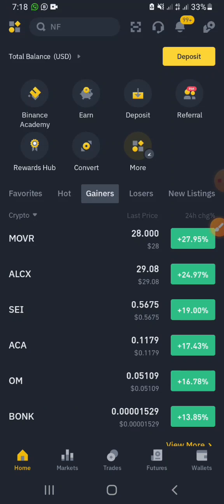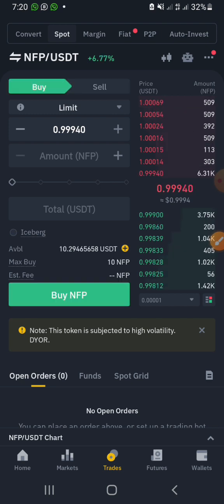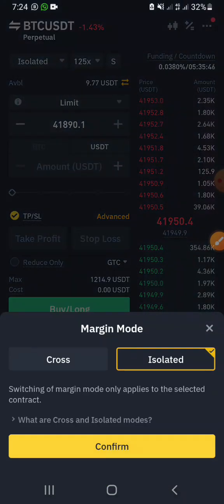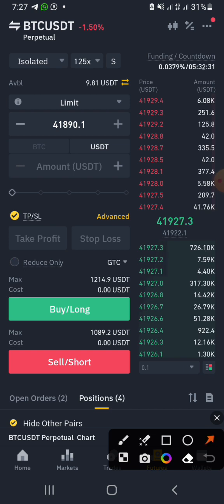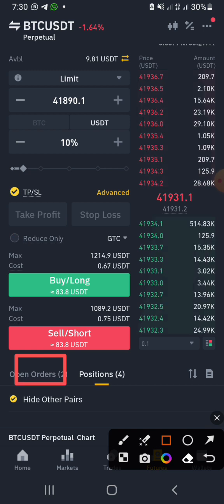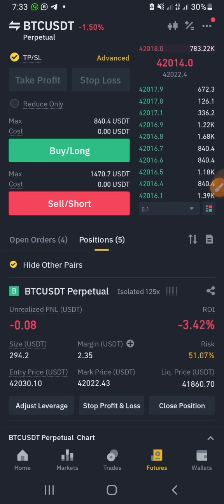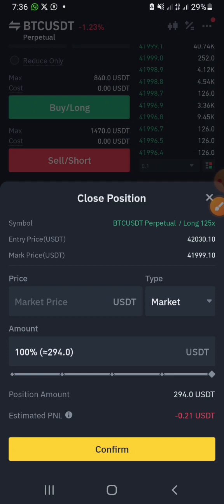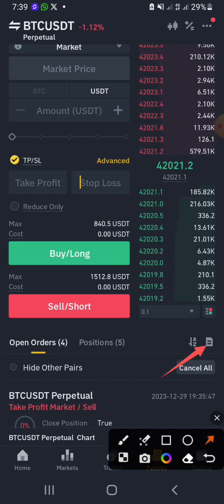BINANCE FUTURES TRADING || PART 1 || HOW TO TRADE ON BINANCE ||EARN $10,000 FROM CRYPTO TRADING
Earn up to $10,000 on binance...
How to trade crypto pair on binance.
How to manipulate the market.
How to trade without loss.
Is binance safe to trade on .

About me Hi,
 My name is UCHE SAMUEL,
 I will guide and show you how to make money online free which includes cryptocurrency.
 I upload videos from time to time.
To see and get update on the latest earning site and app,

There is no guarantee you'll earn using same methods and techniques mentioned in the channel. All Updates are uploaded based on their current status and you can make you personal research on them.